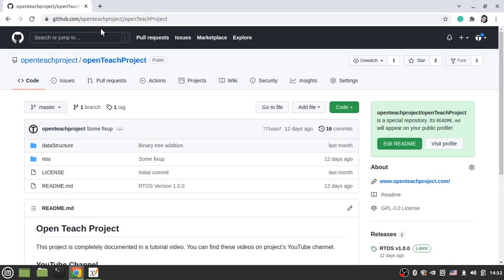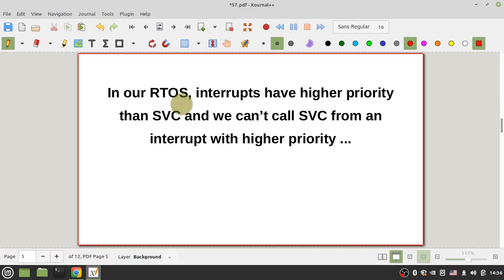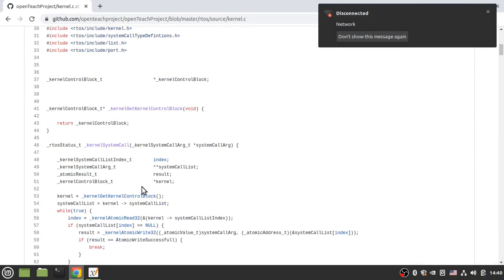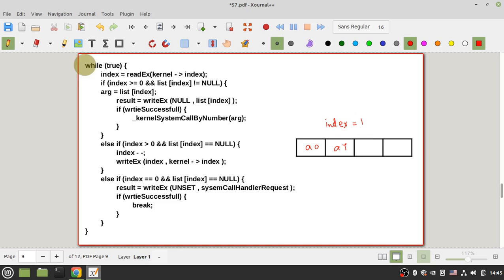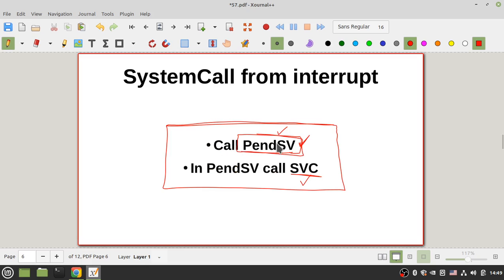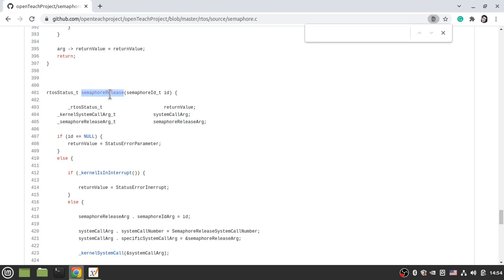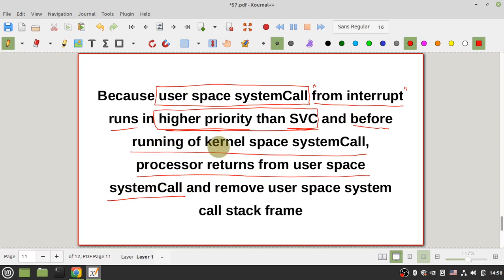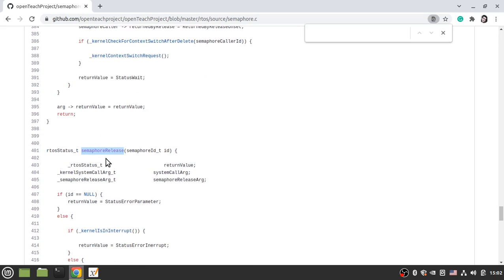057 - RTOS (15) - SystemCall from interrupt problems and solutions